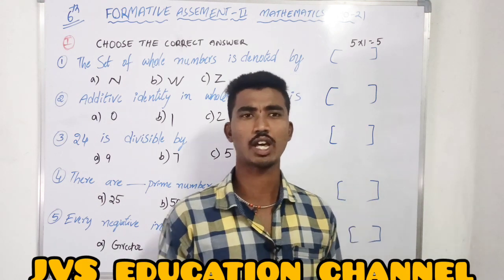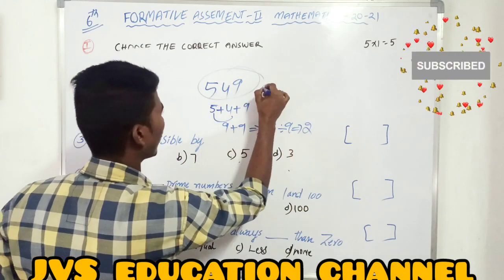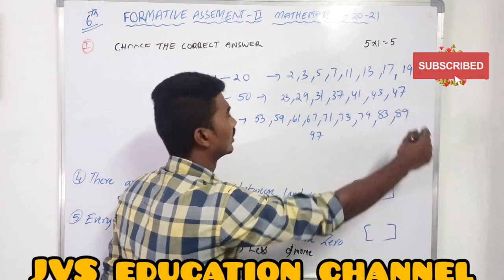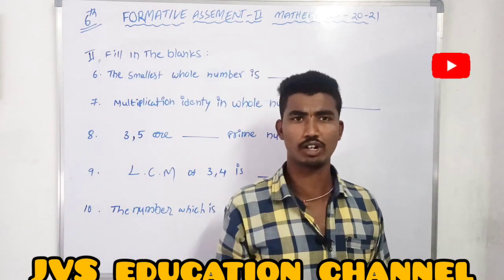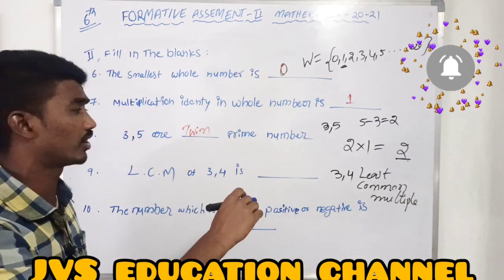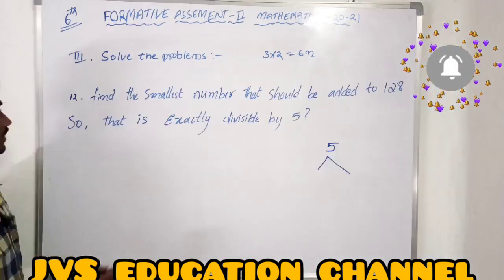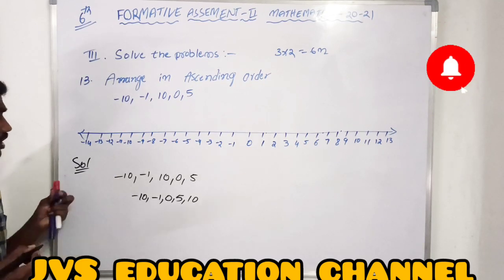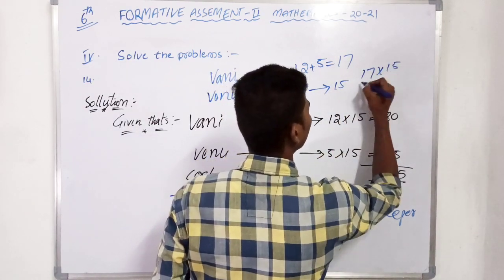6th class formative assessment -2 math's paper 📜 explanation by narsi sir